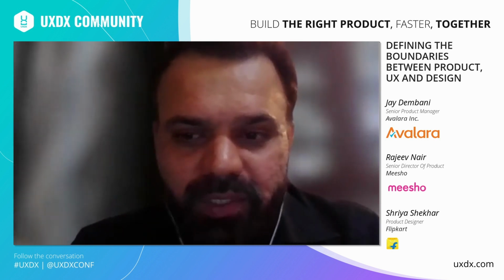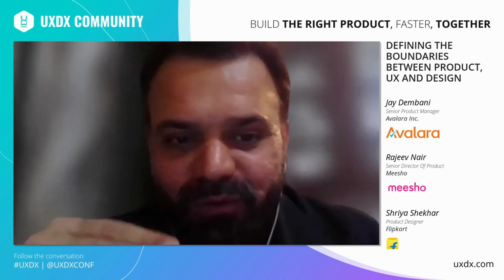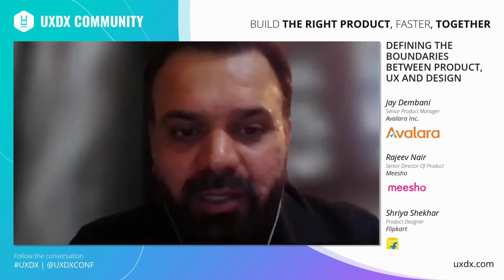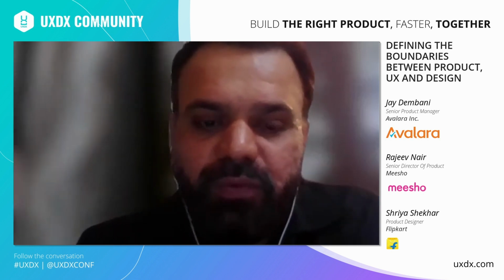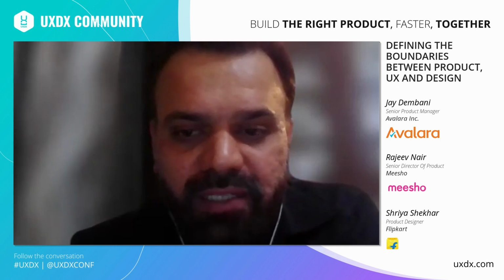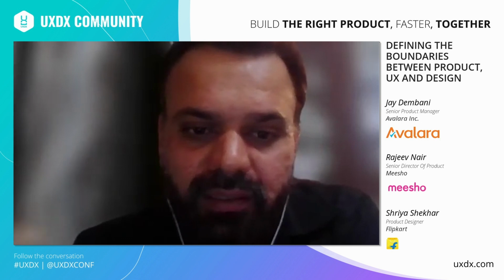Defining the Boundaries between Product, UX and Design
In this panel we will discuss the core responsibilities for each role, where they overlap and how people can work effectively together.
- Product - viability
- UX - desirability
- Design - usability